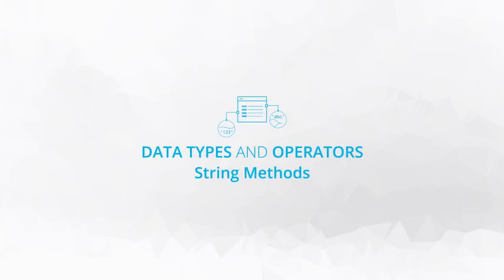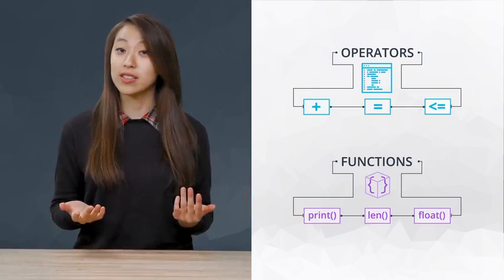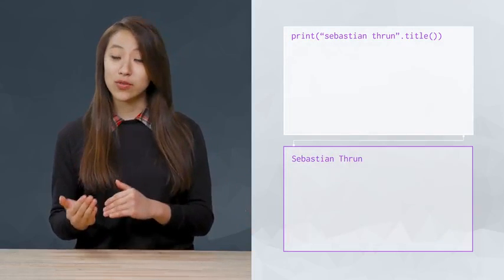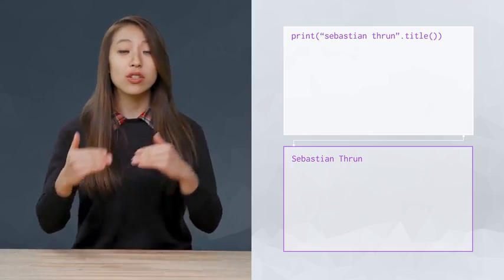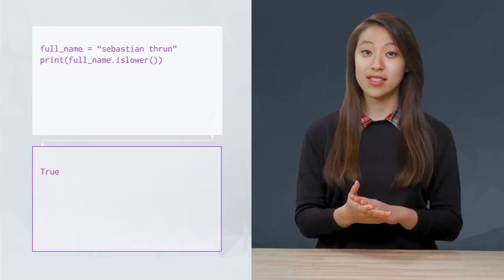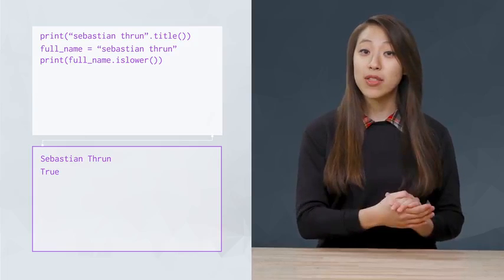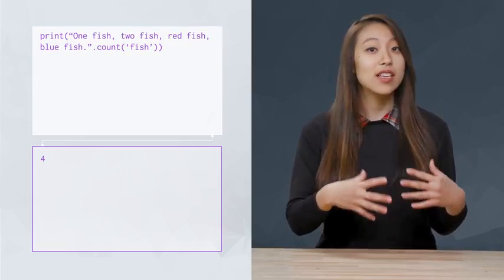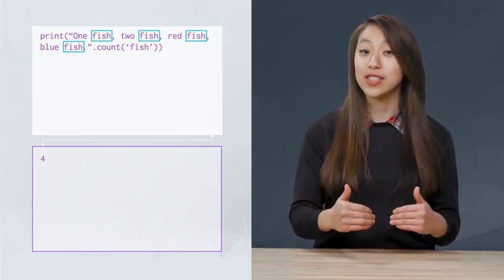String Methods | Python | NotThatGeeky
String Methods
In this video you were introduced to methods. Methods are like some of the functions you have already seen:

len("this")
type(12)
print("Hello world")
These three above are functions - notice they use parentheses, and accept one or more arguments. Functions will be studied in much more detail in a later lesson!

A method in Python behaves similarly to a function. Methods actually are functions that are called using dot notation. For example, lower() is a string method that can be used like this, on a string called "sample string": sample_string.lower().

Methods are specific to the data type for a particular variable. So there are some built-in methods that are available for all strings, different methods that are available for all integers, etc.

Below is an image that shows some methods that are possible with any string.

Each of these methods accepts the string itself as the first argument of the method. However, they also could receive additional arguments, that are passed inside the parentheses. Let's look at the output for a few examples.

    my_string.islower()
True
    my_string.count('a')
2
    my_string.find('a')
3
You can see that the count and find methods both take another argument. However, the .islower() method does not accept another argument.

No professional has all the methods memorized, which is why understanding how to use documentation and find answers is so important. Gaining a strong grasp of the foundations of programming will allow you to use those foundations to use documentation to build so much more than someone who tries to memorize all the built-in methods in Python.

One important string method: format()
We will be using the format() string method a good bit in our future work in Python, and you will find it very valuable in your coding, especially with your print statements.

We can best illustrate how to use format() by looking at some examples:

Example 1

print("Mohammed has {} balloons".format(27))
Example 1 Output

Mohammed has 27 balloons
Example 2

animal = "dog"
action = "bite"
print("Does your {} {}?".format(animal, action))
Example 2 Output

Does your dog bite?
Example 3

maria_string = "Maria loves {} and {}"
print(maria_string.format("math", "statistics"))
Example 3 Output

Maria loves math and statistics
Notice how in each example, the number of pairs of curly braces {} you use inside the string is the same as the number of replacements you want to make using the values inside format().

Another important string method: split()
A helpful string method when working with strings is the .split method. This function or method returns a data container called a list that contains the words from the input string. We will be introducing you to the concept of lists in the next video.

The split method has two additional arguments (sep and maxsplit). The sep argument stands for "separator". It can be used to identify how the string should be split up (e.g., whitespace characters like space, tab, return, newline; specific punctuation (e.g., comma, dashes)). If the sep argument is not provided, the default separator is whitespace.

True to its name, the maxsplit argument provides the maximum number of splits. The argument gives maxsplit + 1 number of elements in the new list, with the remaining string being returned as the last element in the list. You can read more about these methods in the Python documentation too.

Here are some examples for the .split() method.

A basic split method:

new_str = "The cow jumped over the moon."
new_str.split()
Output is:

['The', 'cow', 'jumped', 'over', 'the', 'moon.']
Here the separator is space, and the maxsplit argument is set to 3.

new_str.split(' ', 3)
Output is:

Using '.' or period as a separator.

new_str.split('.')
Output is:

Using no separators but having a maxsplit argument of 3.

new_str.split(None, 3)
Output is: